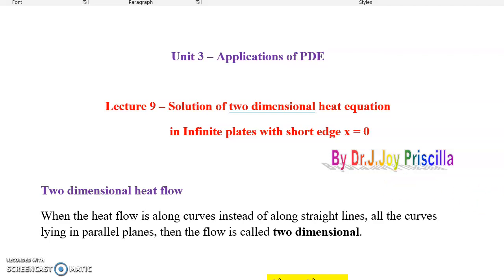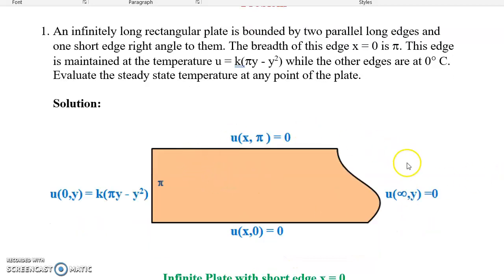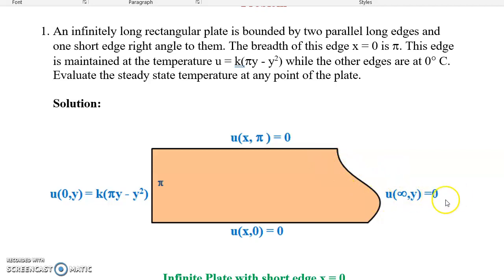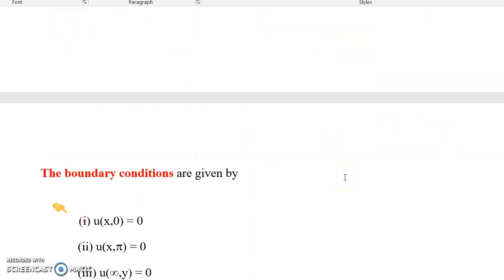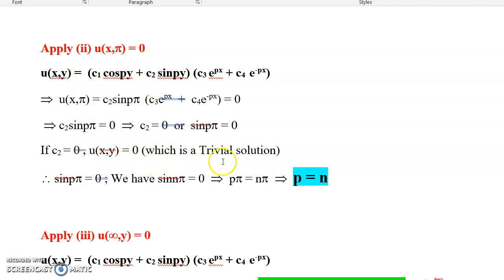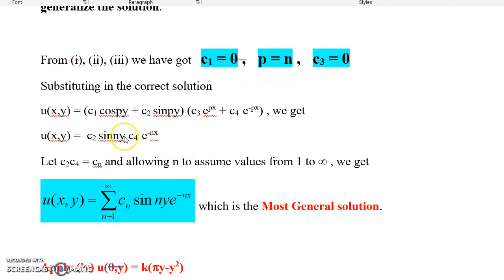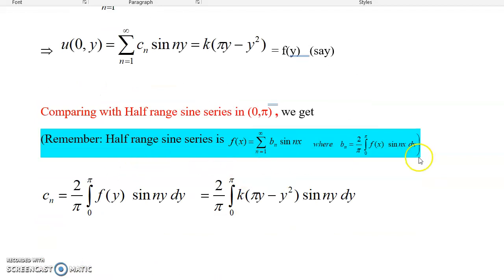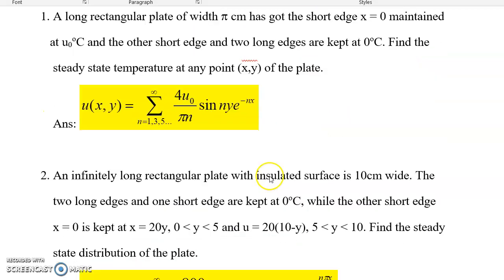Soln of 2D heat eqn in Infinite plates with short edge x=0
This video lecture explains to solve two diml heat eqn in Infinite plates with short edge x=0